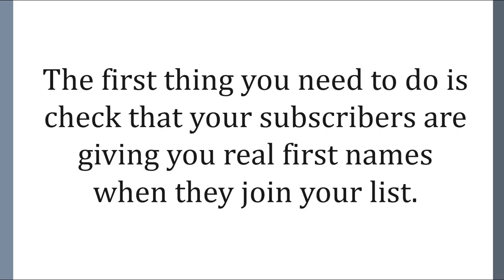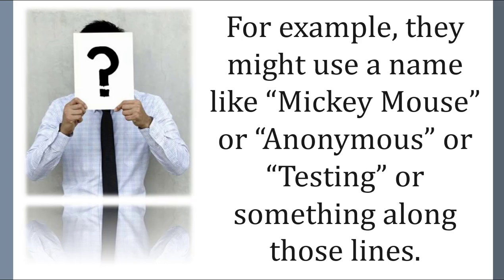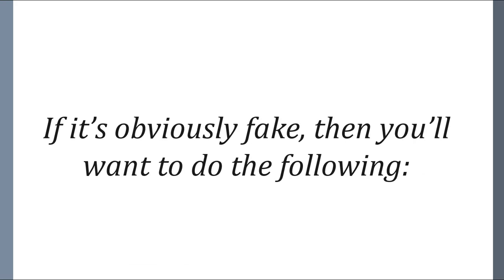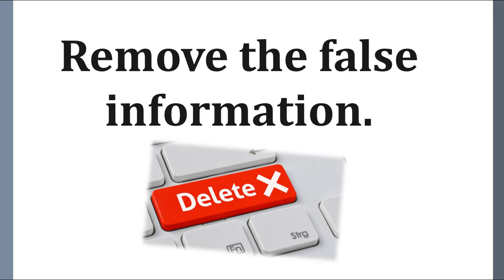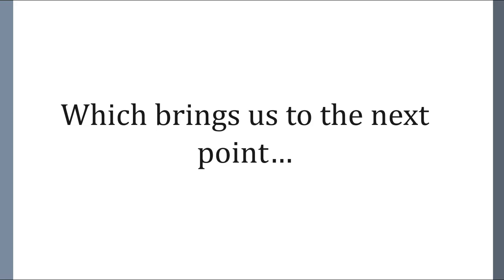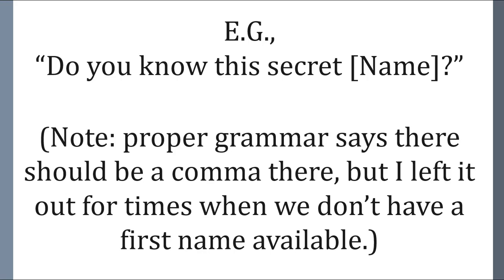Personalize Email: How To Use Email Personalization To Boost Response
In this video, Rosalie from the IMsimple.com Internet Marketing Team talks about Personalize email tips, because Personalize email is important for every online business. The tips in this video are highly recommended for:

YouTube Creators
Freelancers
Virtual Contractors